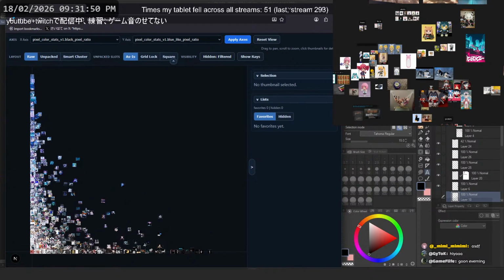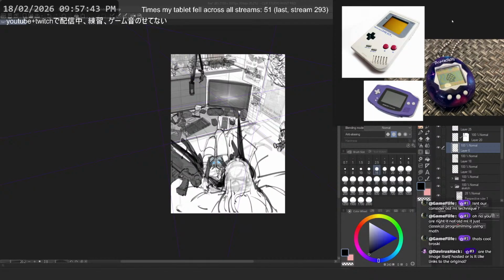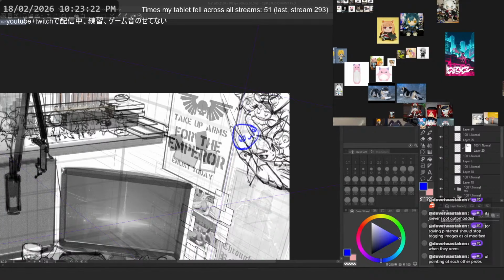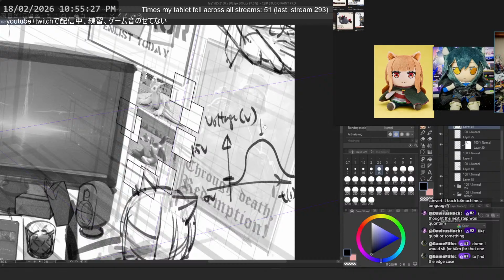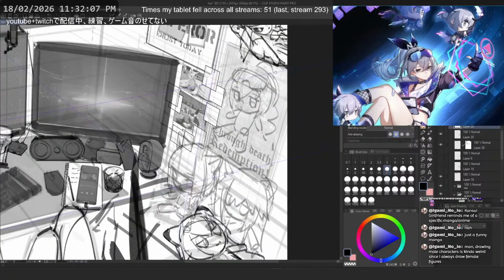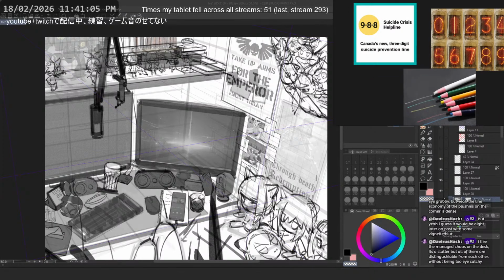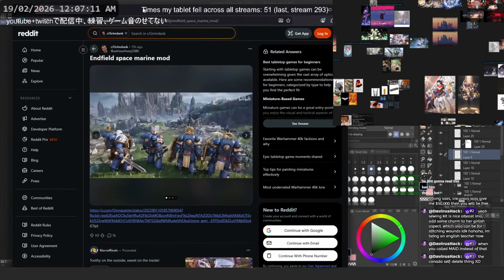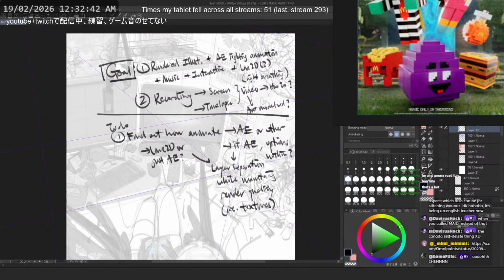295 Style Development: back to main fae